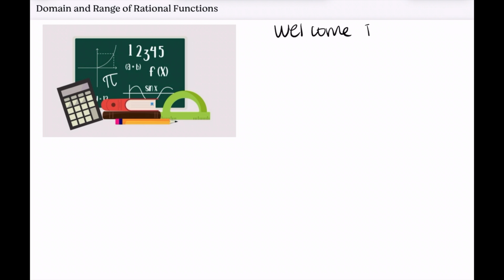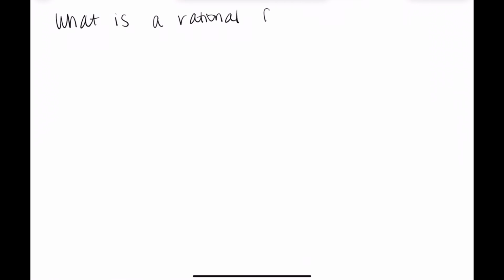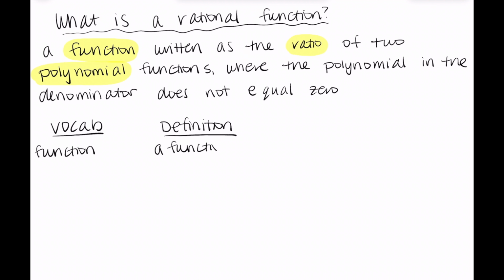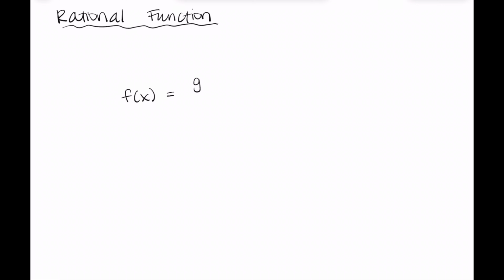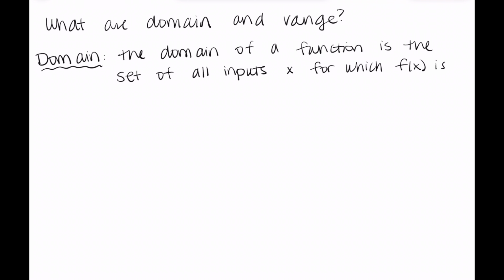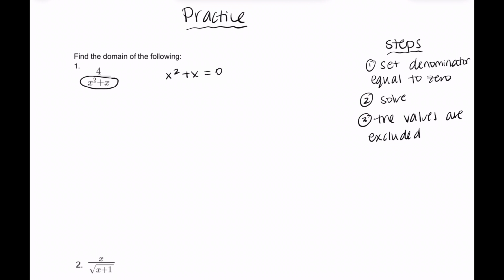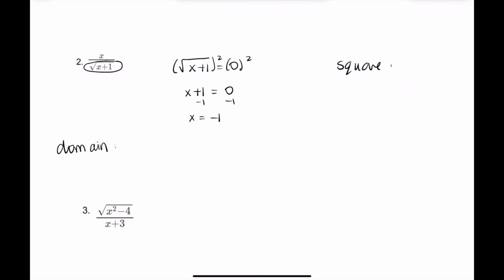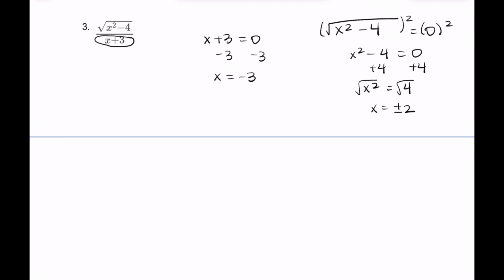Precalculus & Algebra 2 Review: How to Find Domain and Range of a Rational Function (Algebraically)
In this video we will do a review of how to find the domain and range of a rational function. We will split the lesson up into 3 sections. First, we will define and review what rational functions are. Next, we will review what the terms domain and range mean. Lastly, we will work through a few practice problems!